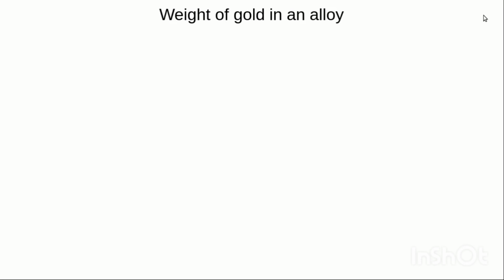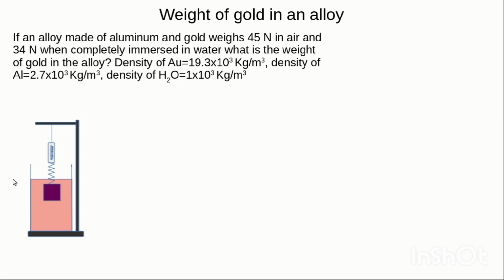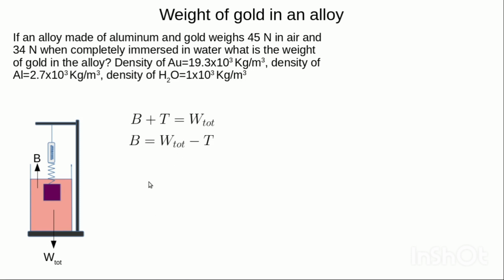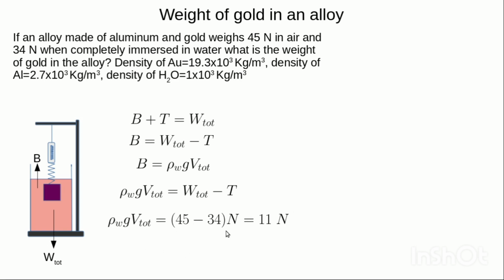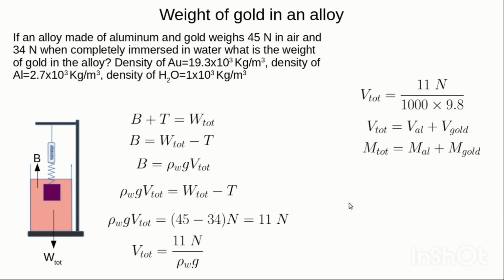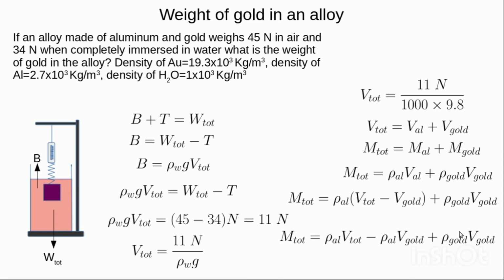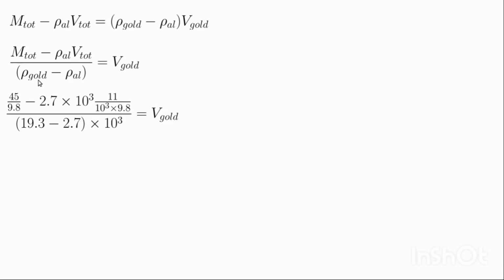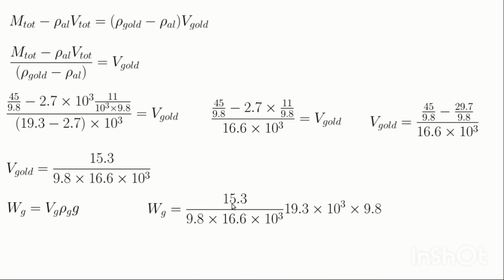Weight of GOLD in an alloy (density)